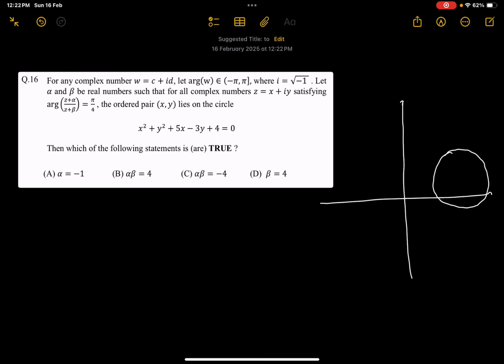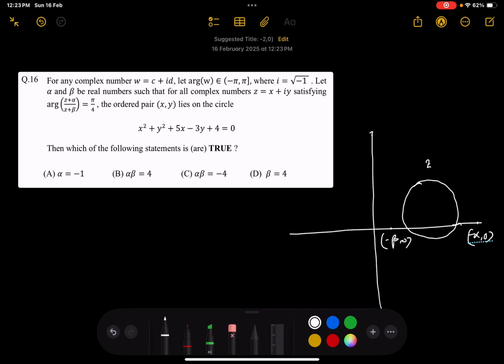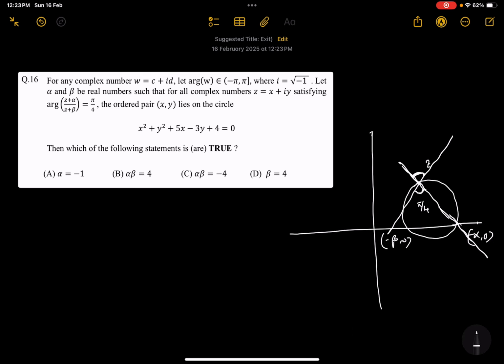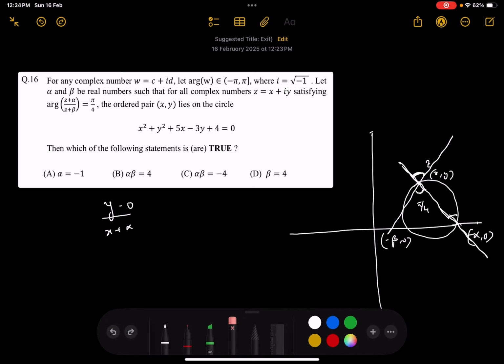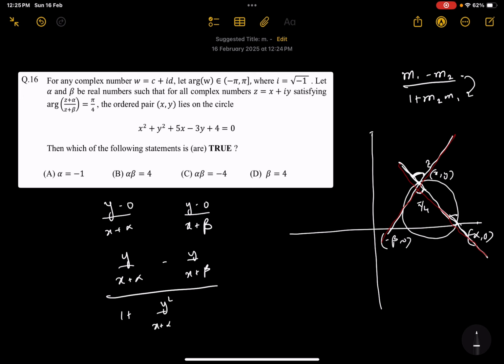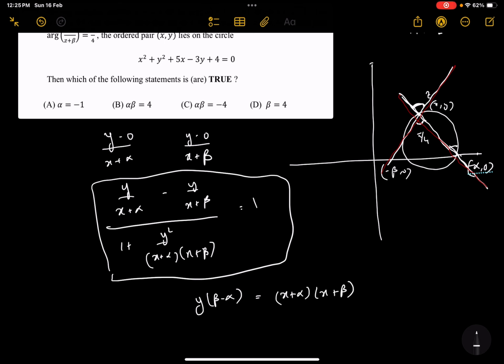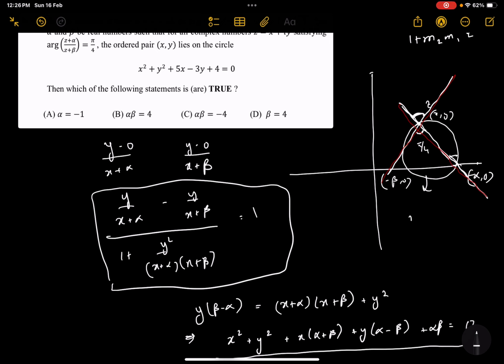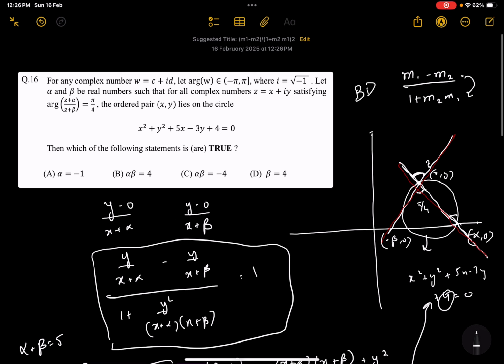JEE ADVANCED 2021 P1 Q16 | Step by Step Solution | JEE Advanced Preparation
❓Need help?
Having doubts in Complex?
Drop your doubts in the comments below! 👇